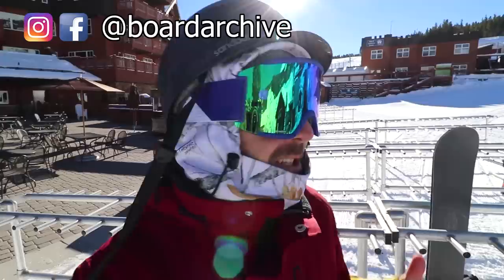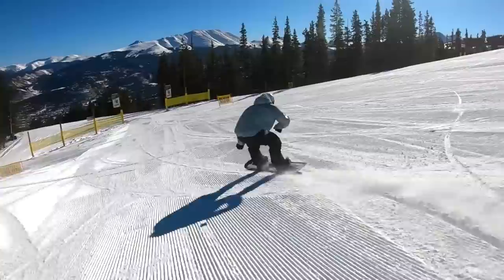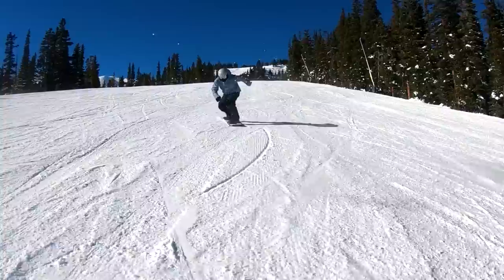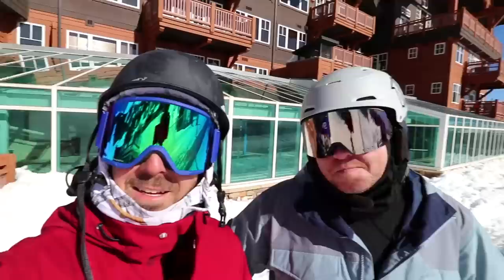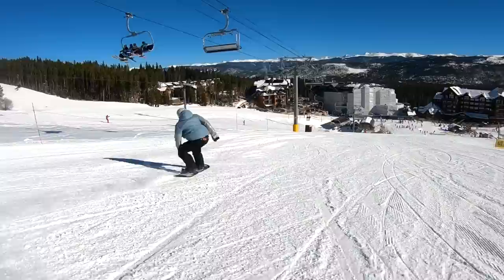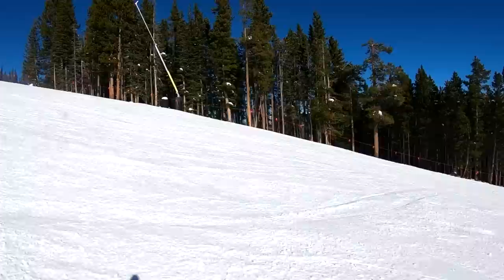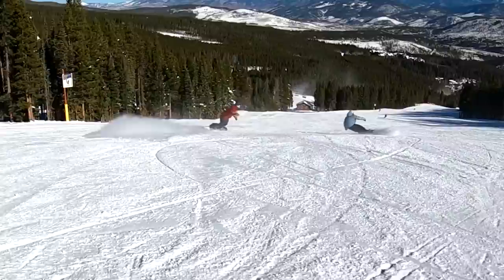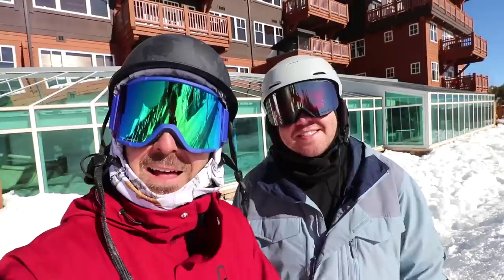What Makes a Snowboard Good for Carving? feat. Ryan Knapton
In this video Ryan and I catch some early morning turns at Breckenridge and talk a little bit about what makes a snowboard good for carving. A positive camber profile is going to provide the snowboard with more energy and snap, a stiffer flex will give you more stability and carry you through higher speed turns without washing out, and a wider snowboard will give you the ability to lay over turns more aggressively. Ryan also points out that you can carve and make clean lines with any snowboard, but these things will allow you to progress and try carves you may not be able to on other snowboards.